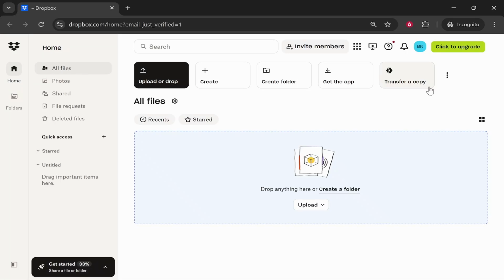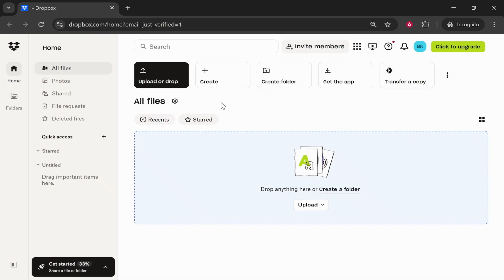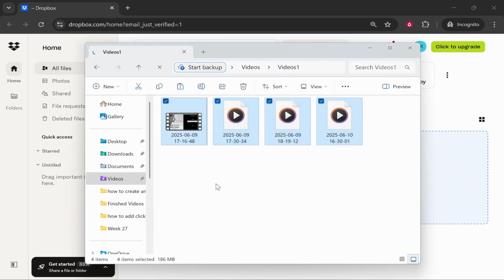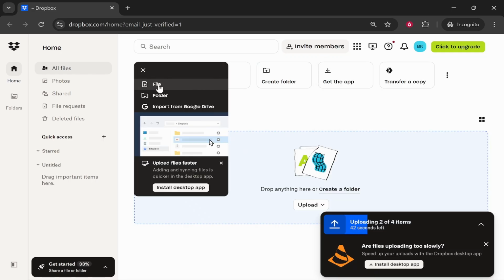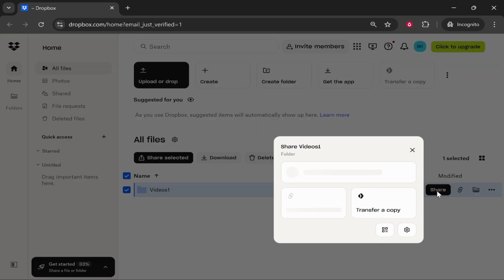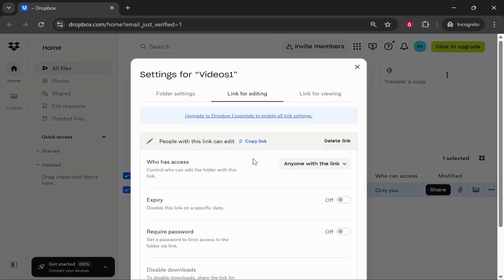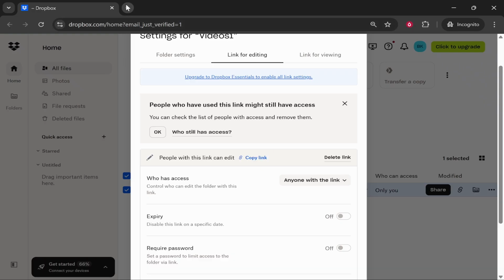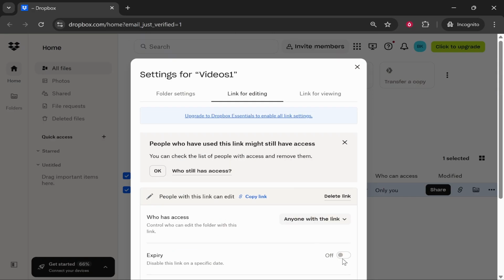How To Upload Video on Dropbox and Share Link (Step By Step)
In this video, I show you how to upload video on Dropbox and Share Link. Did this video help? Thanks!